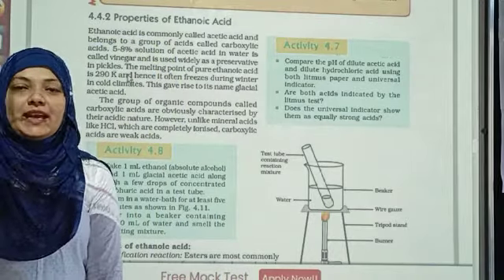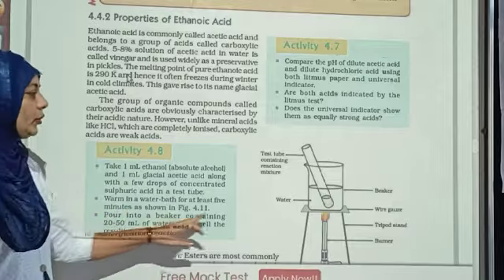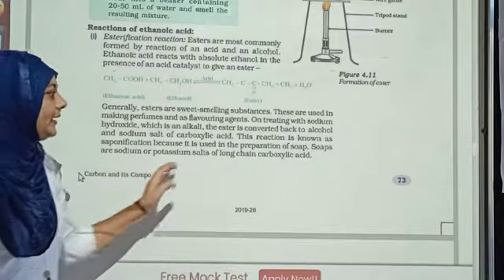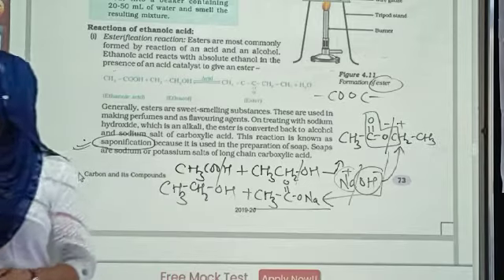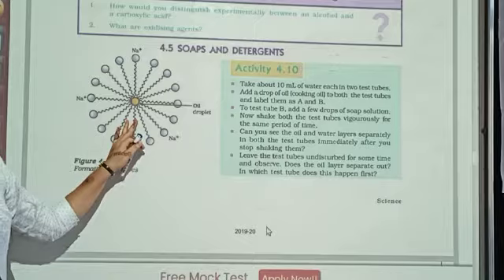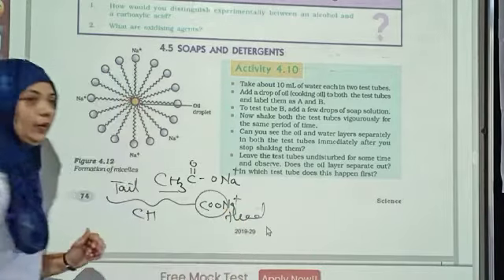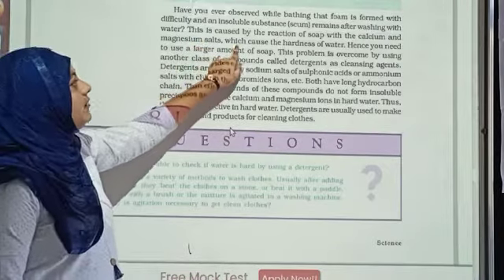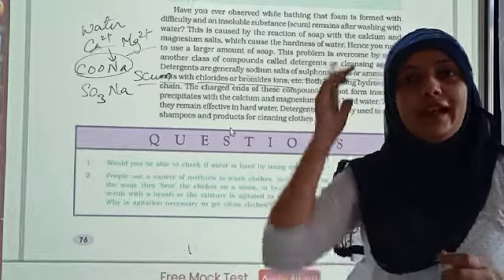Class 10. Chemistry. Properties of Ethanoic acid